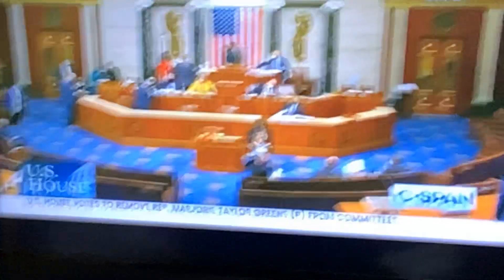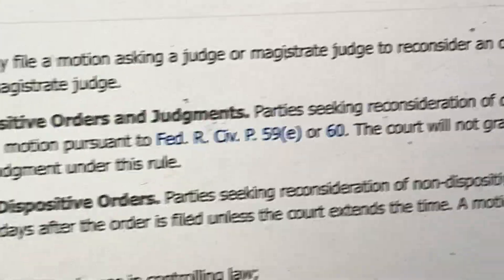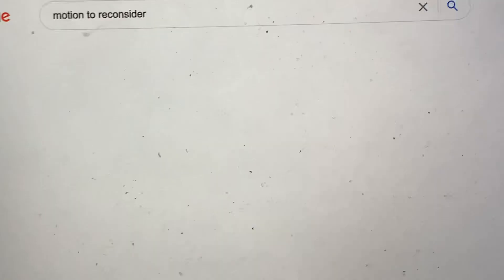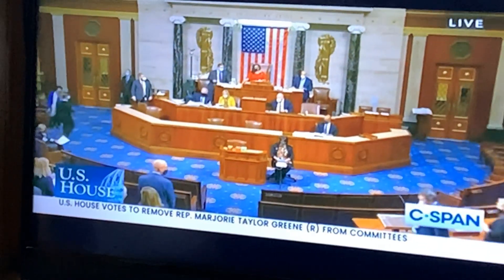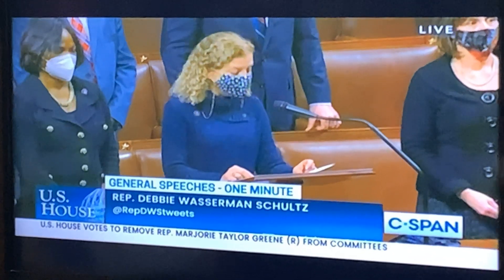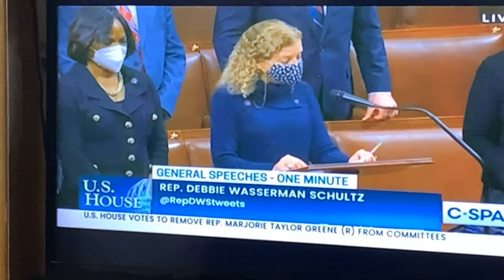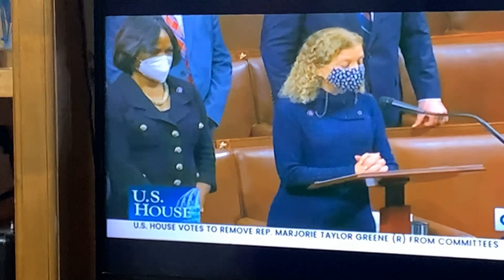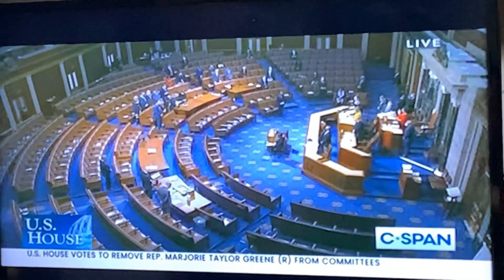Georgia Rep. Marjorie Taylor Greene Removed From House Committees After Vote Moments Ago